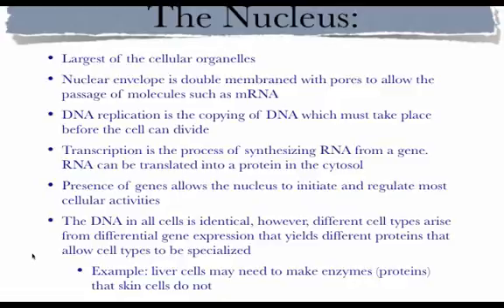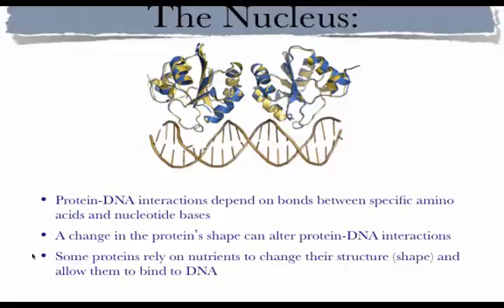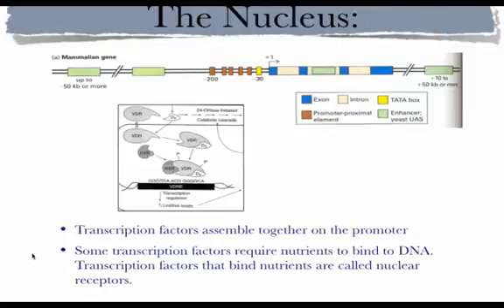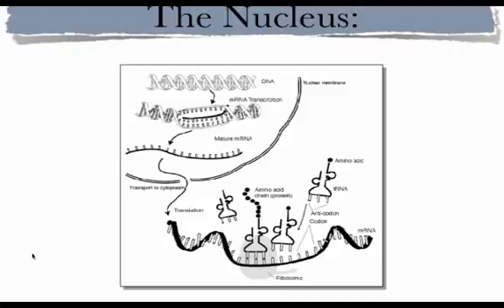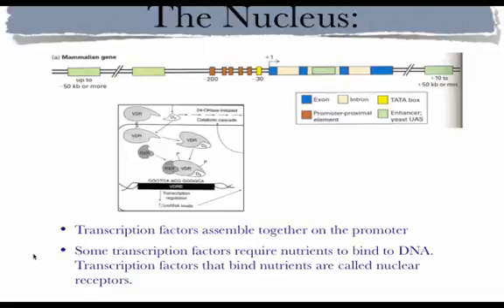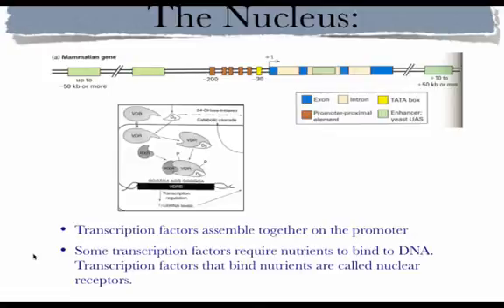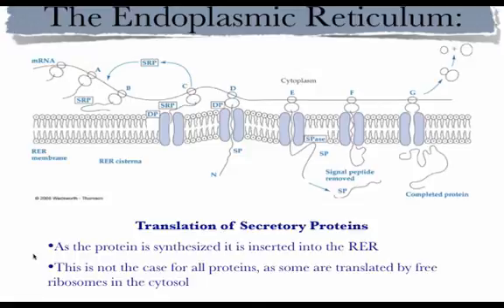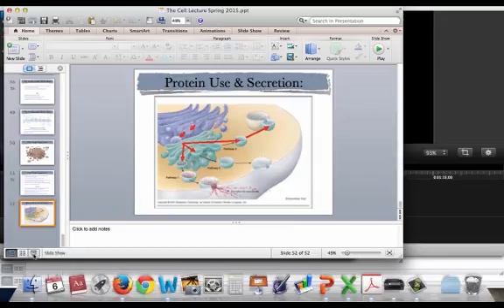FSN328 Spr 2015 Gene Expression and Protein Secretion